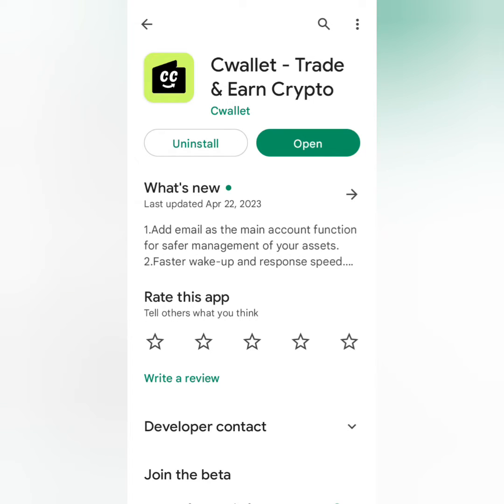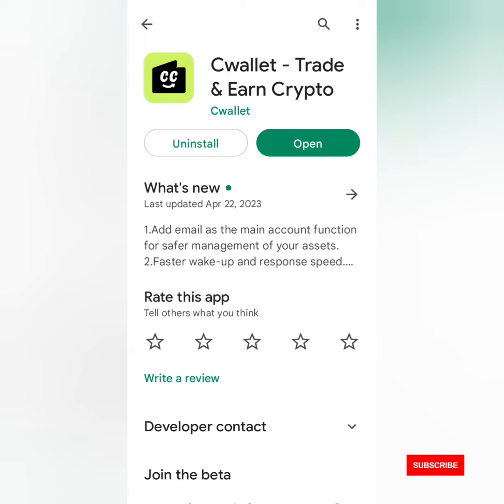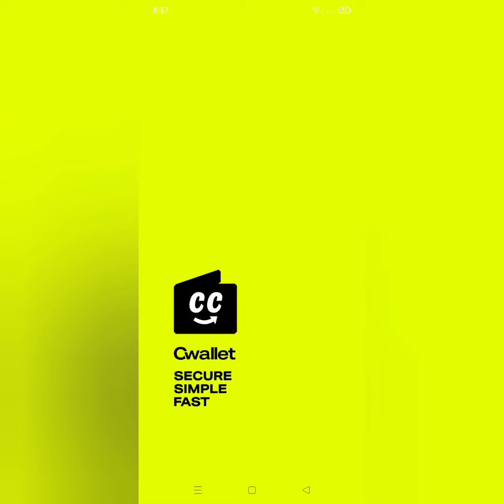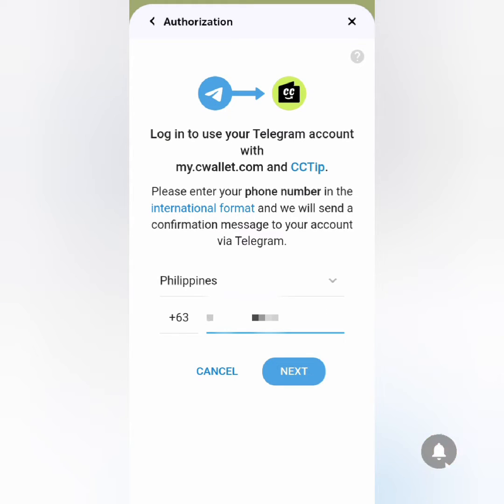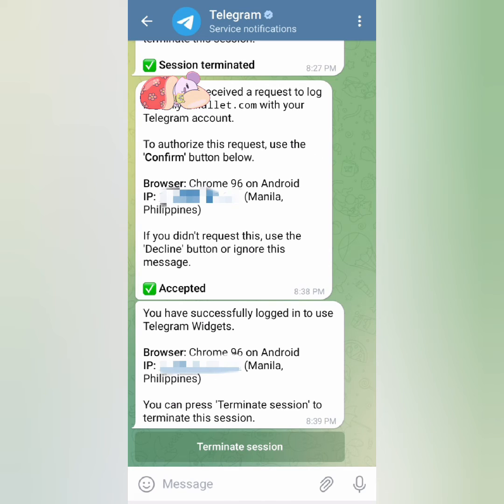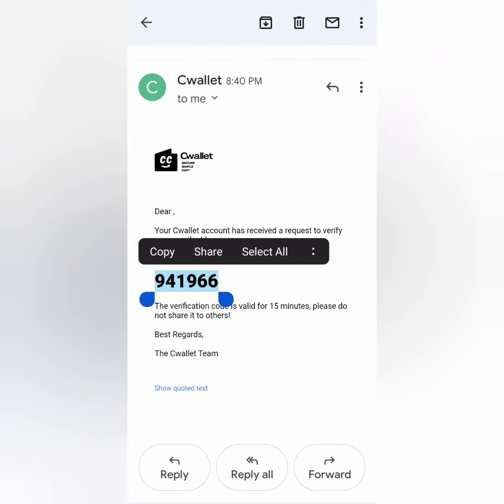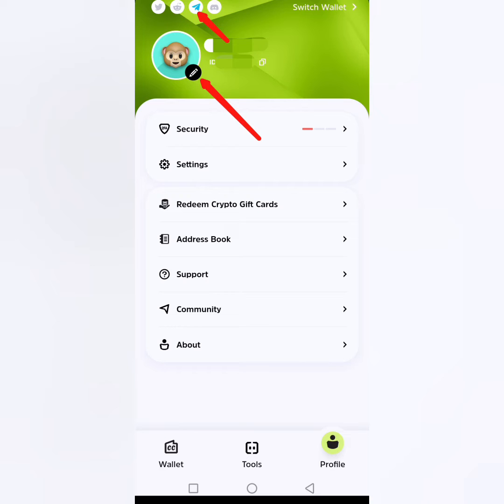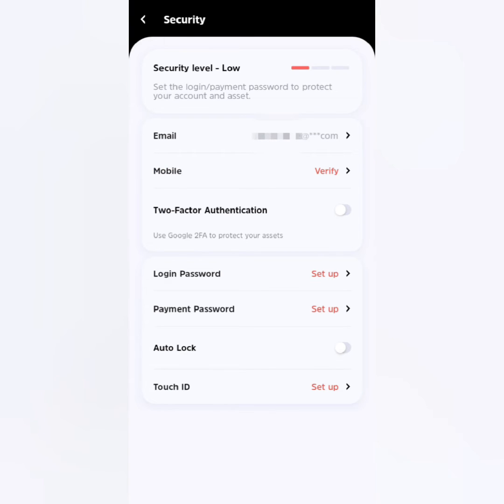Cwallet Signup Using Telegram Tutorial, Create Cwallet Account via Telegram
How to create Cwallet account using Telegram, How to bind email to Cwallet, How to login CCTip bot telegram in Cwallet

Video Editor: YouCut
Photo Editor: Canva